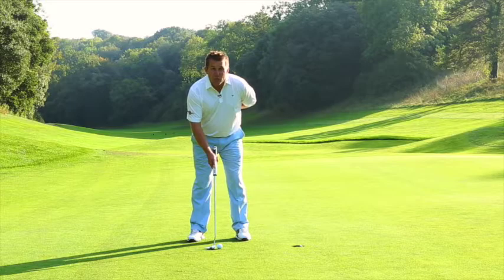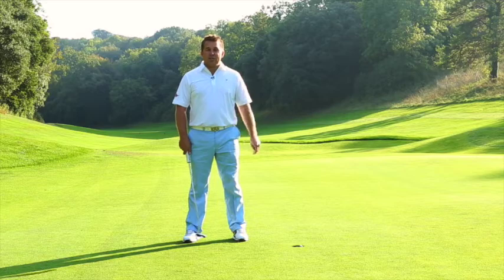Beat The Yips With Ryan Fenwick